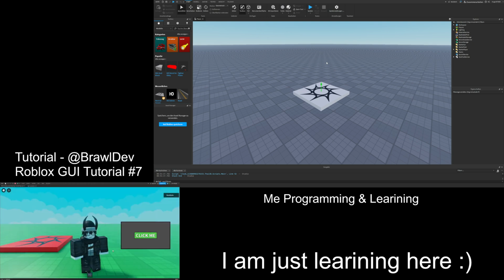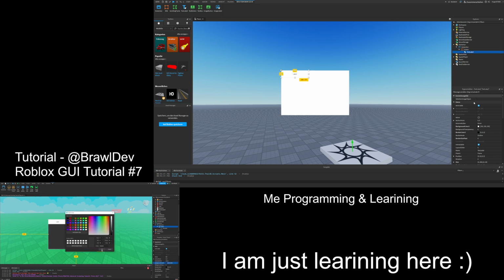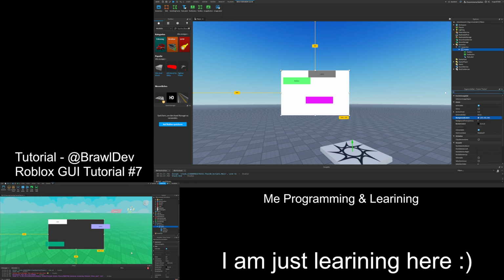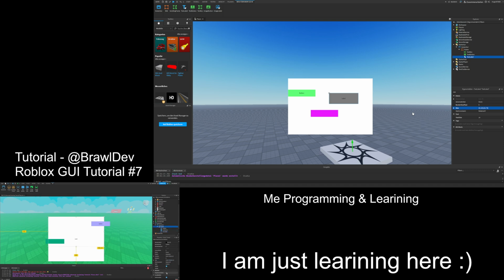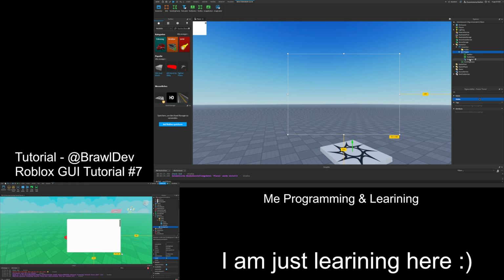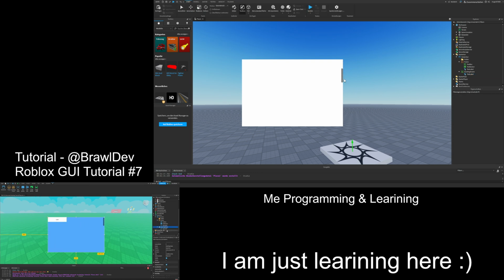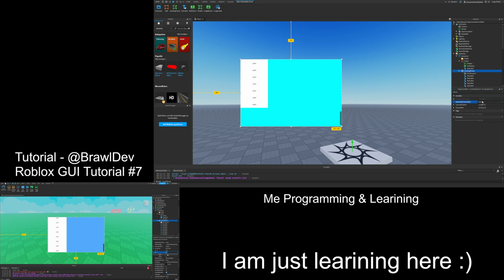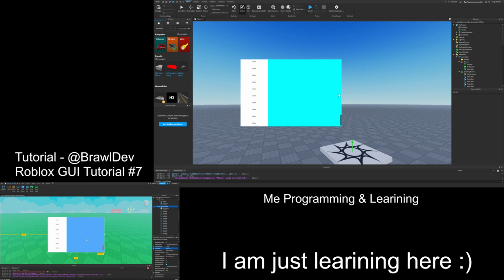Learning Frames and Scrollingframes in Roblox Studio!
Video where i am learning it from:
@BrawlDevRBLX GUI Tutorial #7:

It is just me learning lol